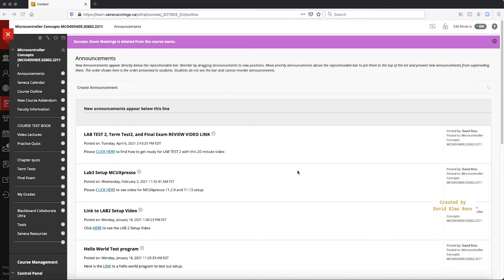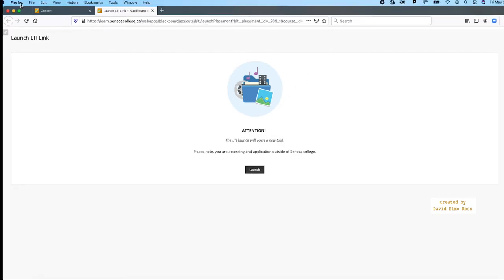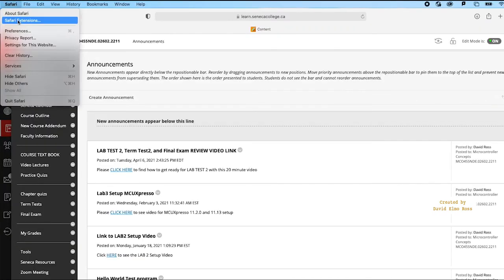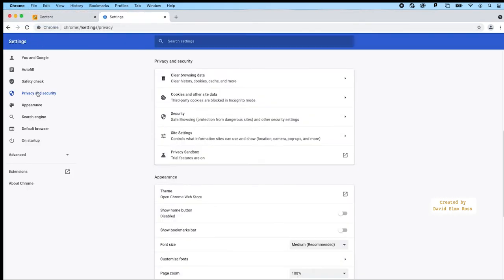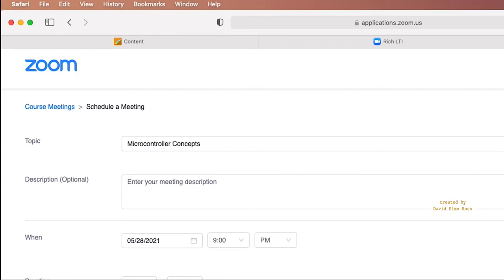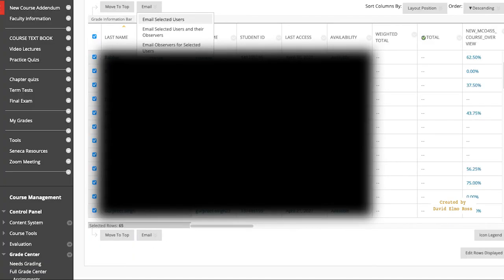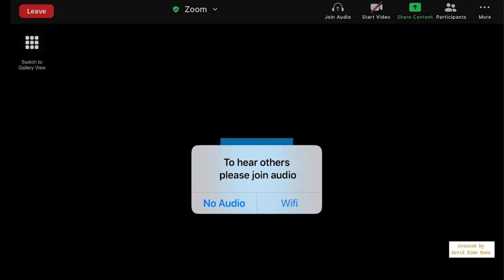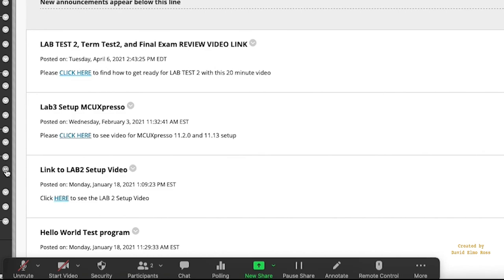Seneca Zoom Getting Started - Part 1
This is the first in a series of videos showing Seneca Staff how to transition from BlackBoard Collaborate Ultra to ZOOM. This video covers:
1. Configuring your browser for LTI security
2. Configuring ZOOM, to minimize bandwidth and give students an easy way to join your Zoom Meeting.

INTRO:(0:00)
LTI:(0:41)
FIREFOX setup:(1:07)
SAFARI setup:(2:22)
CHROME setup:(3:20)
EDGE setup:(4:01)
MEETING:(4:44)
CONFIG:(5:10)
Send INVITEs:(5:45)
STUDENT view:(6:25)
SHARE screen:(7:22)